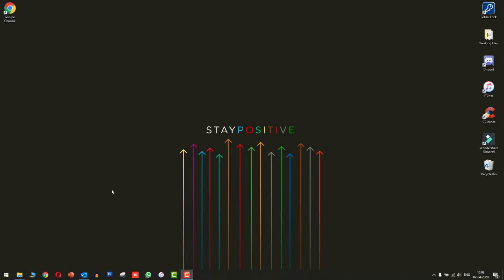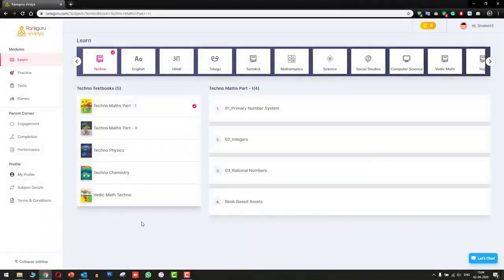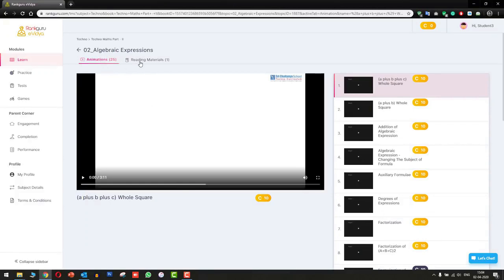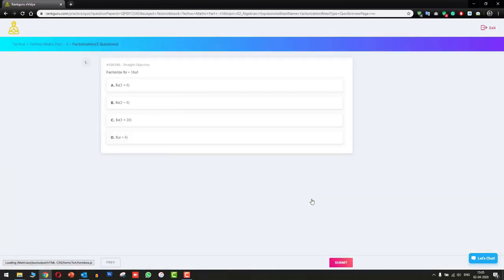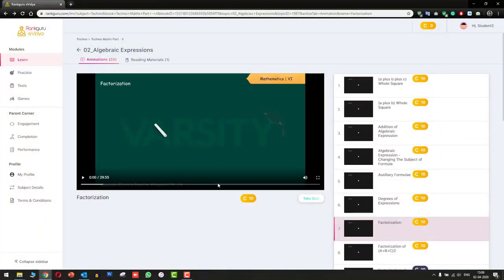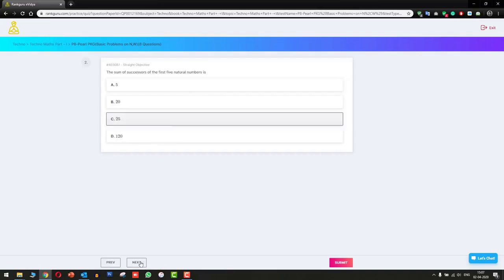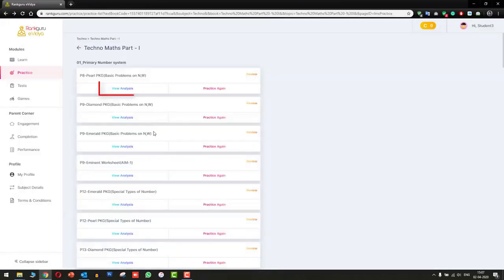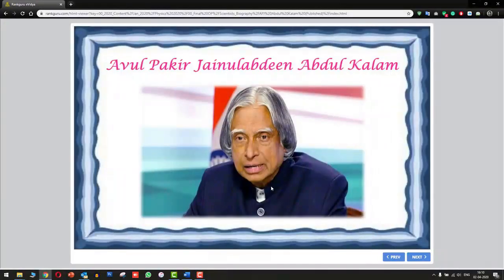Sri Chaitanya School || Rank Guru e-Vidya App. Usage & Benefits To The Students - Web Browser